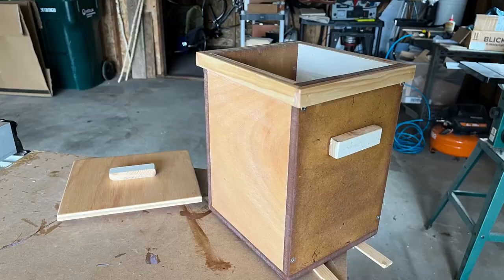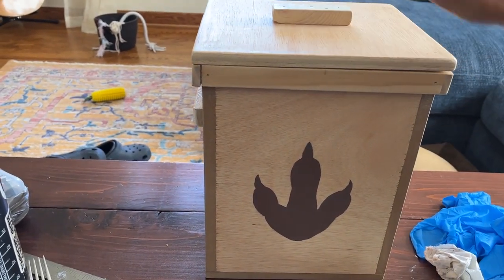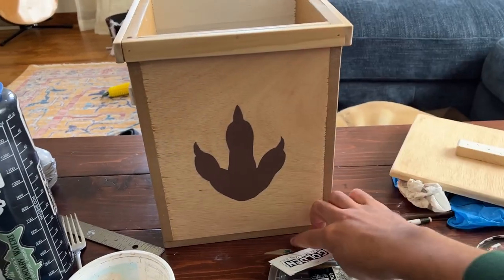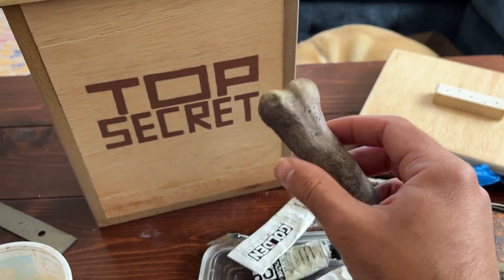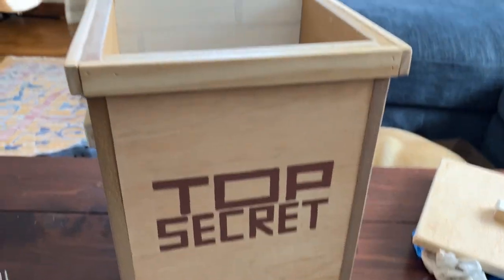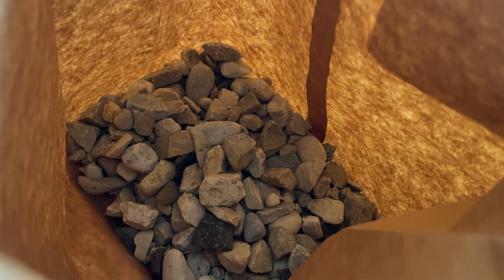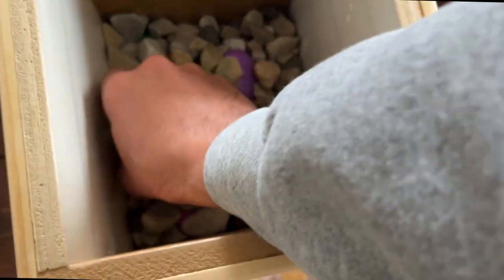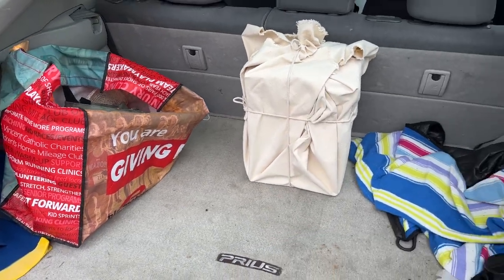Building A Dinosaur Bone Box For My Nephew’s BDAY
In this video I show you a few stages of a box I made with Megan for my nephew’s birthday party. The party was dinosaur themed so we thought it would be cool for him to dig up treasure and bones in this handmade box! It was a lot of fun to make and might inspire some building ideas for some art related projects this summer.